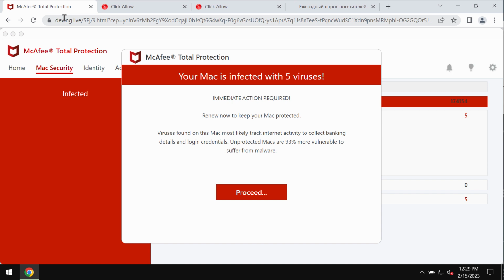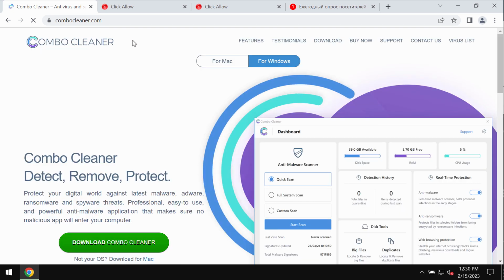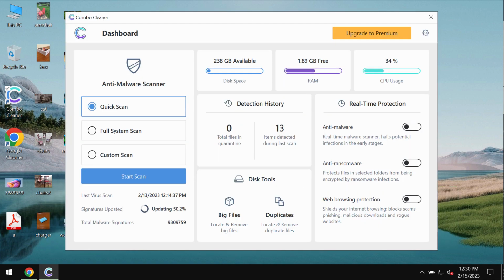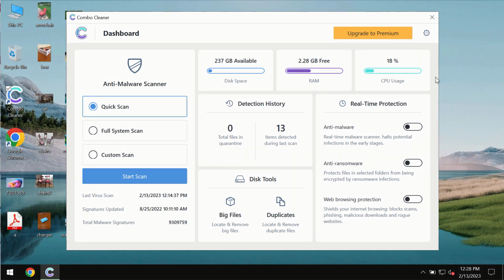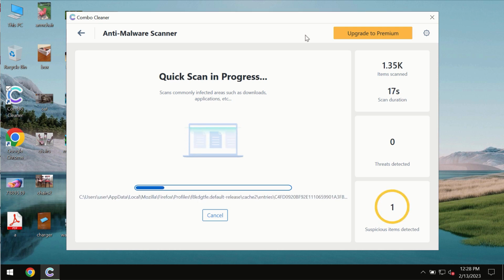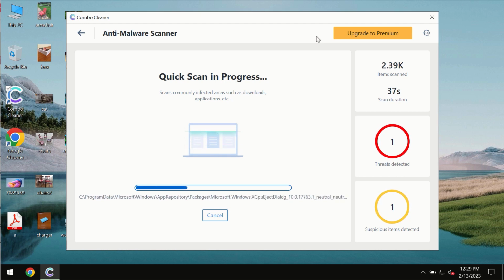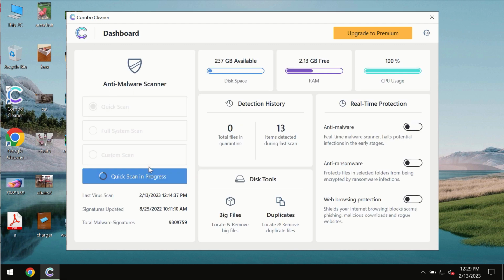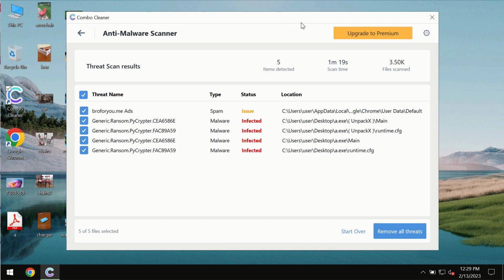Deving.live online scam - how to remove it?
Deving.live is a malicious site. It displays fake yet scary alerts that try to make users download and install some potentially unwanted applications. Don't interact with these fake alerts. Don't install anything that such pop-ups suggest. Get rid of them with Combo Cleaner Antivirus via the official or, optionally, follow the manual suggestions given in the video.